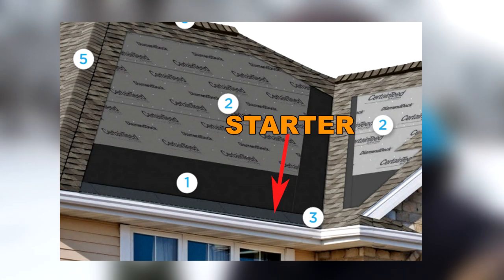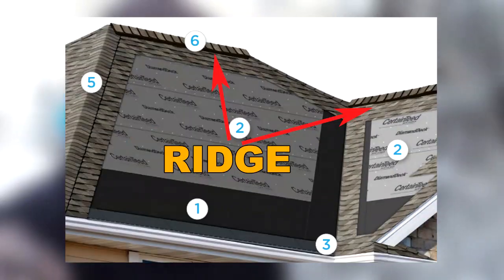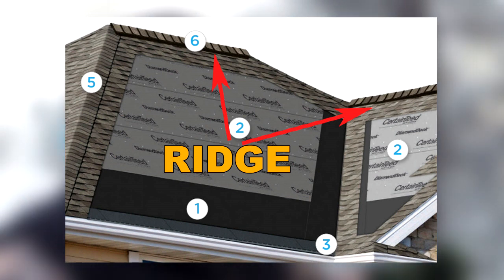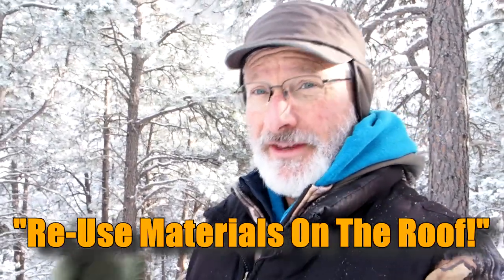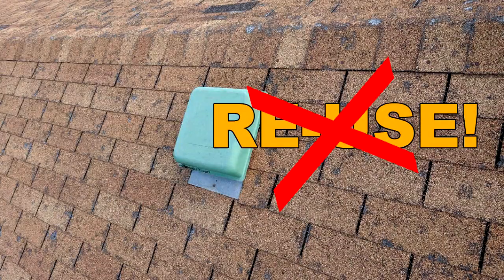Tricks Insurance Company Use To Reduce Your Claim Amount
If you file a property damage claim because of hail damage, you need to understand that your insurance company will most likely take steps to try to reduce the amount of your claim, which, in turn, reduces the amount they're paying for the repairs.

Here are 6 tricks the insurance companies use to reduce the amount of your claim, and you most likely don't even know they've done it!

Want to jump right to each trick?
1:30 for Trick 1 - Raising Your Deductible
2:56 for Trick 2 - Excluding Cosmetic Damages
5:02 for Trick 3 - "We Don't Pay For That!"
7:52 for Trick 4 - "That's Part Of The Waste!"
10:32 for Trick 5 - "Re-use Materials On The Roof!"
11:43 for Trick 6 - Changing Your Coverage Type
14:08 for a BONUS Trick the insurance companies use. They use this one not to reduce your claim amount, but to get out of paying for your roof completely!

Homestead Roofing, Inc is a licensed and fully-insured roofing contractor in Colorado Springs, Colorado and serving homeowners in Colorado Springs, Fountain, Falcon, Peyton, Manitou Springs,  and other surrounding communities.

Visit the Homestead Roofing website for a lot more information, education, scam alerts, and tips or call our office at if you have any questions about this, or any other roofing-related topics.